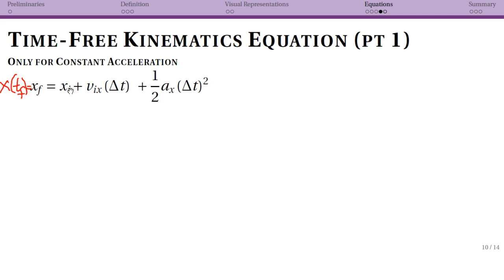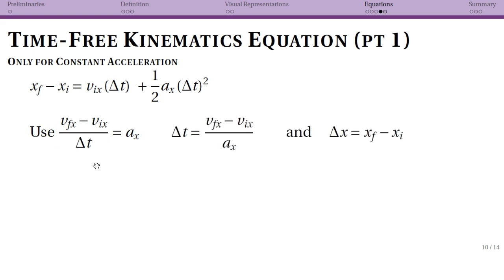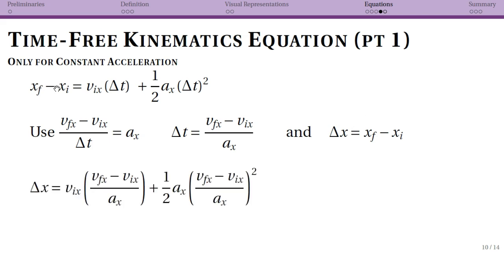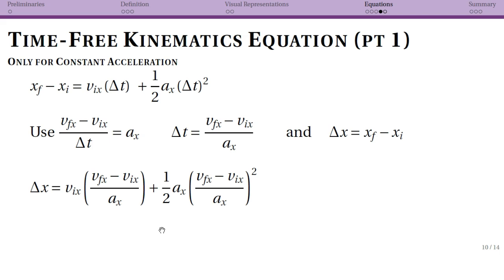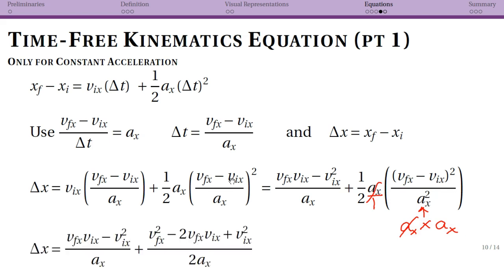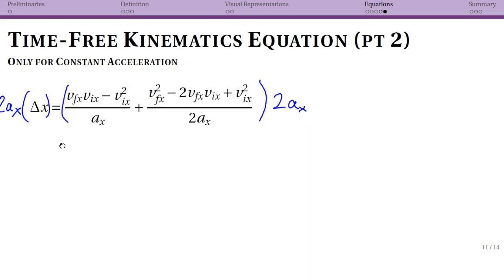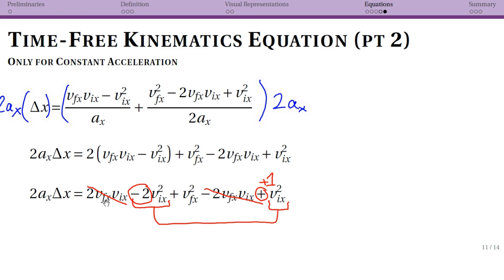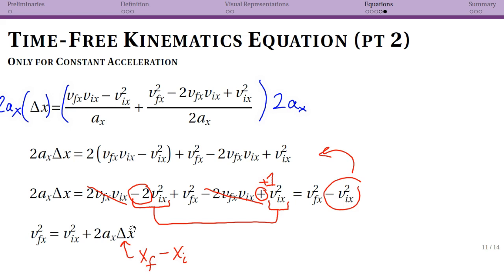Acceleration: Time-Free Kinematics Equation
Physics 202 at Agnes Scott College.  Week 1.  Acceleration: derivation of the time-free kinematics equation.